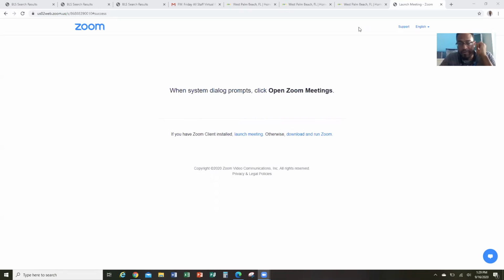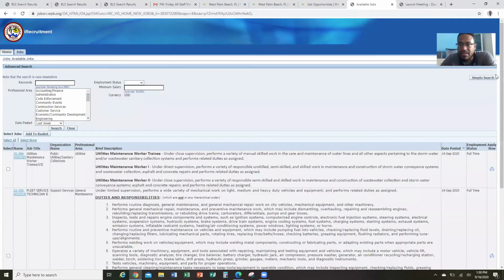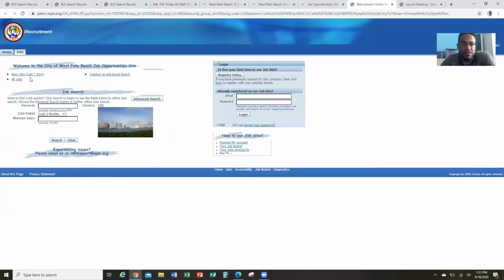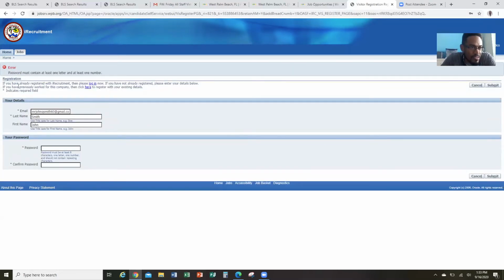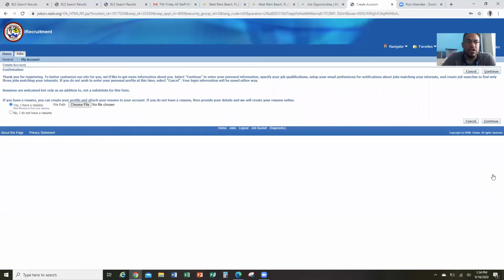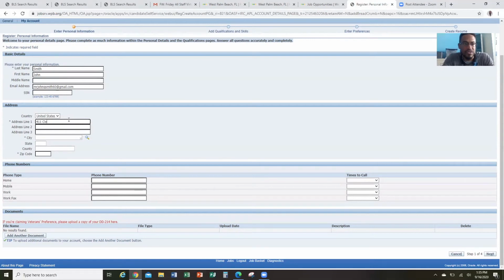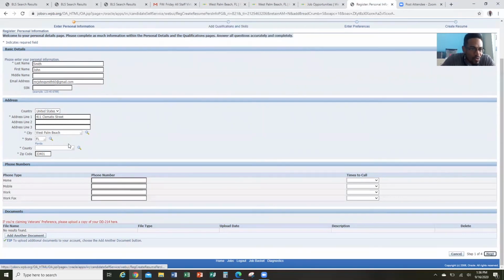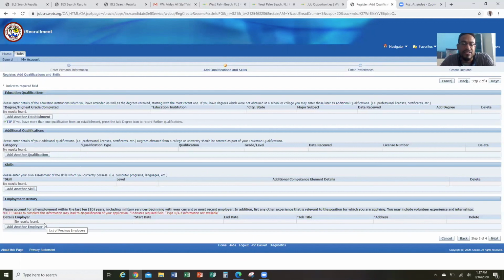Setting Up a Job Profile with the City of West Palm Beach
In the 14th episode of our Quick Tips series we will show you how to navigate the City of West Palm Beach job portal and how to set up a profile for applying for positions.